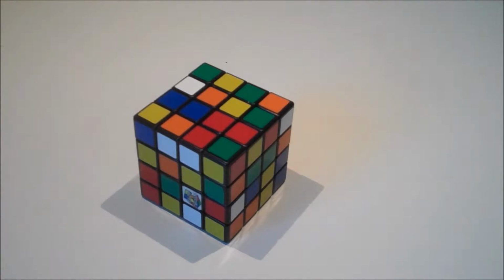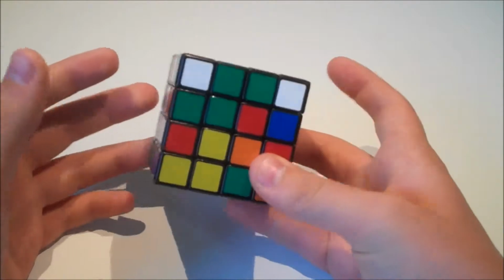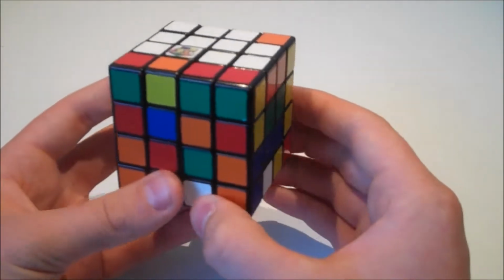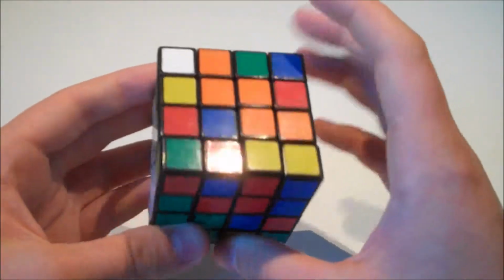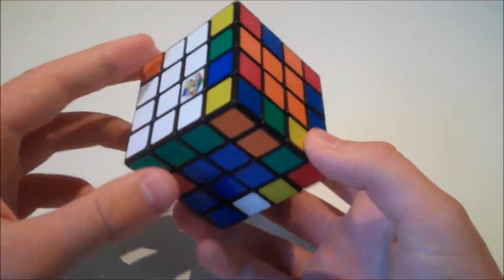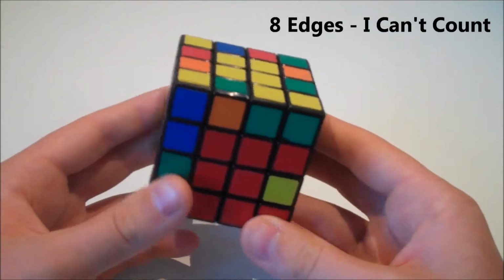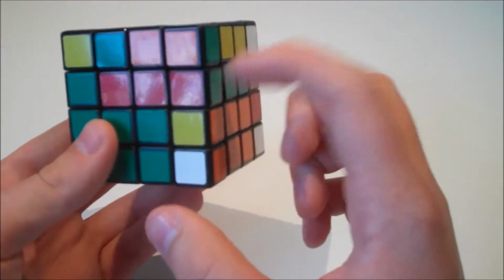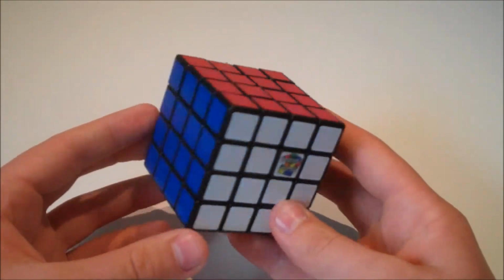Trik Cubus Rubi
introductionrubi